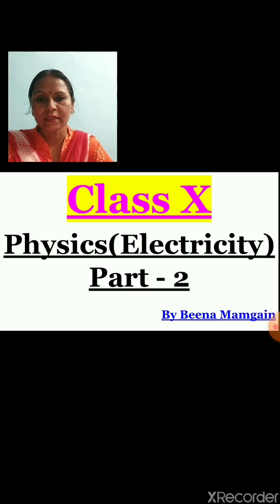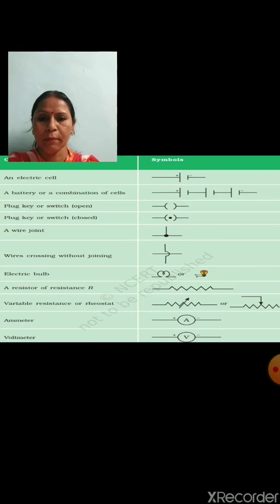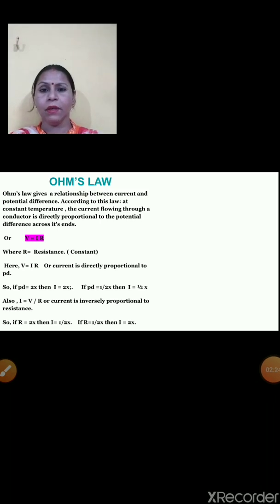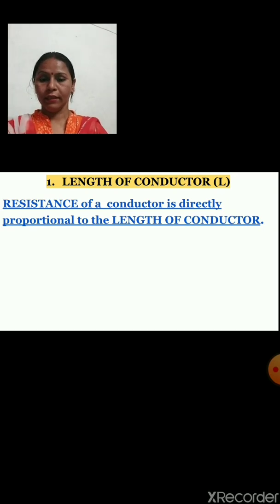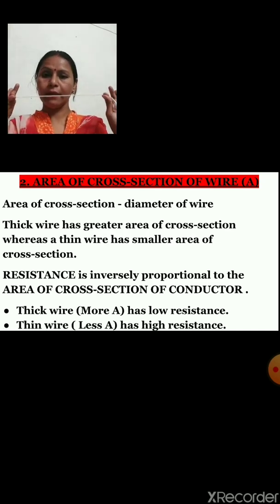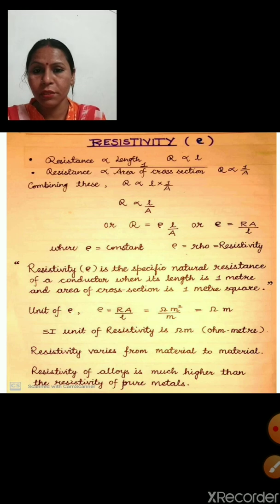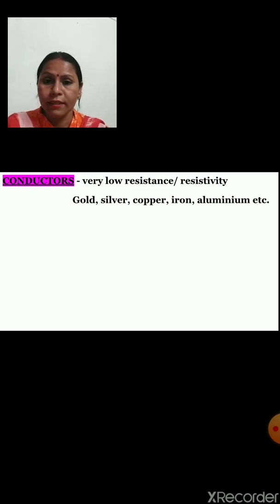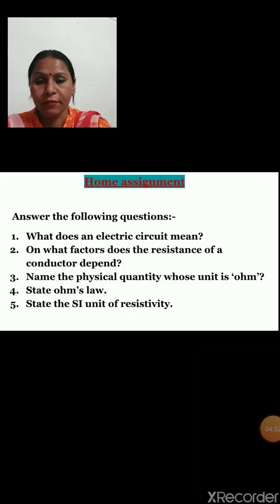Class 10 | Science Chapter 12 : Electricity Part 2 | 30 April 2020